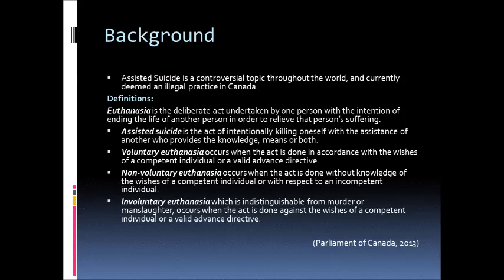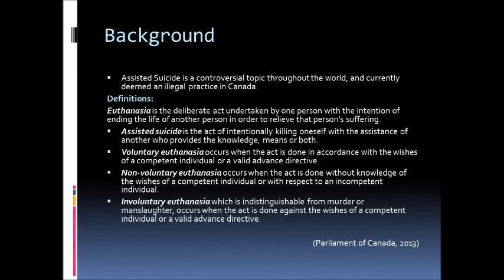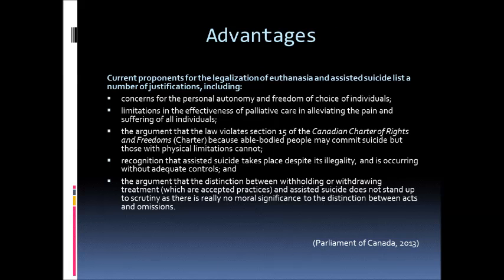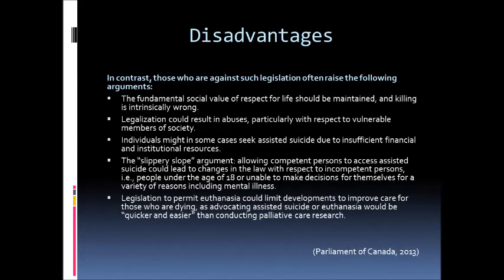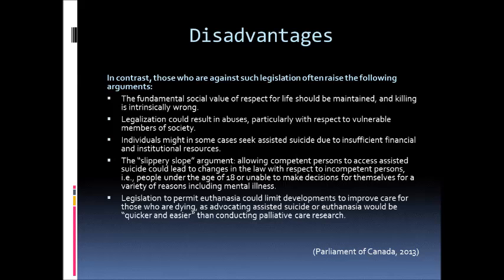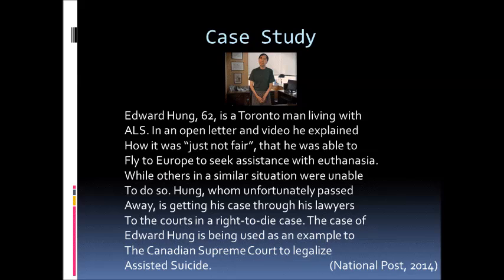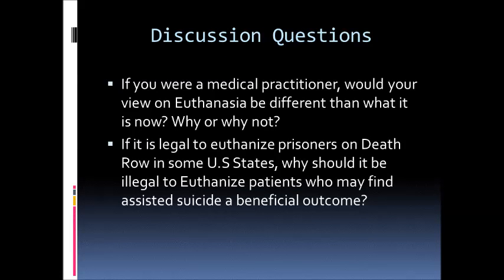Assisted Suicide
Health Law Presentation